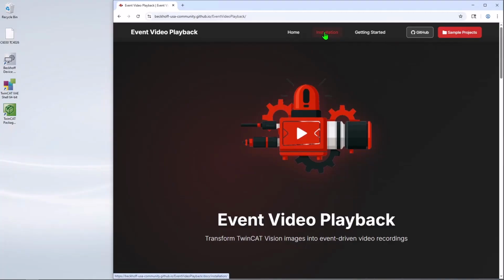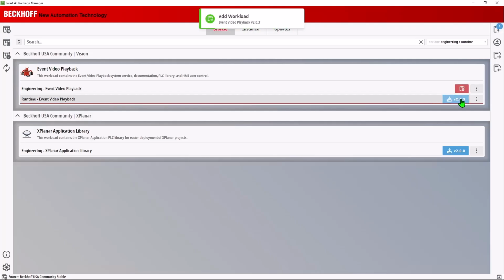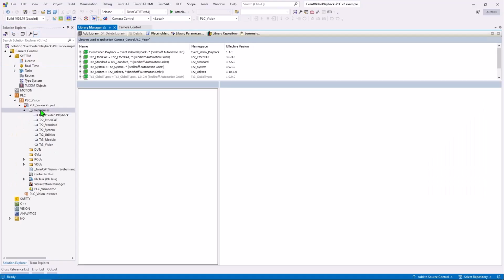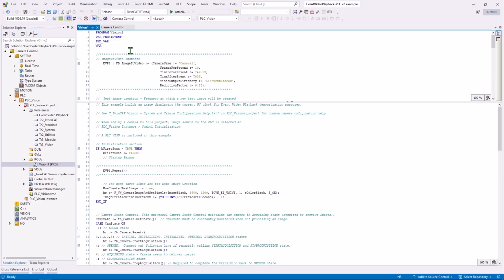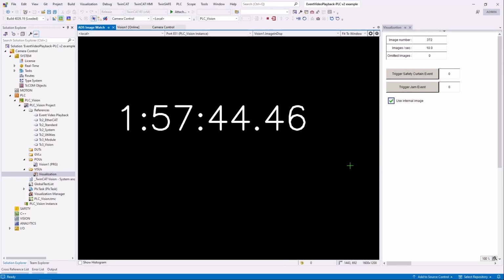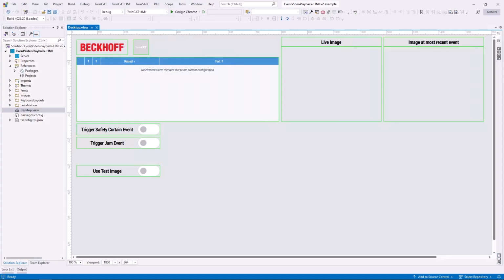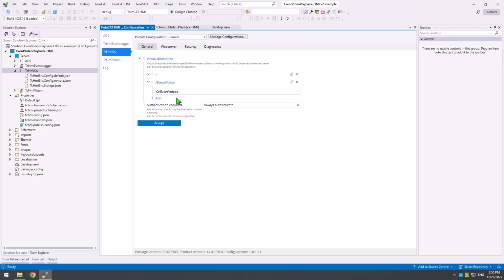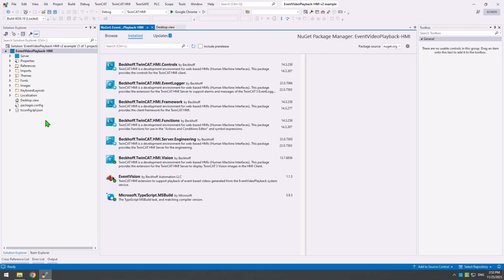Event Video Playback Configuration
📽️ Elevate your machine diagnostics with frame-by-frame precision 📽️

Event Video Playback is an add-on software package for TwinCAT® that automatically converts selected events into video clips—viewable directly from the HMI event log. By pairing event data with visual context, engineers gain deeper insight into what actually happened before, during, and after an event.

🔍 In this step-by-step walkthrough, you’ll learn how to:
Install Event Video Playback
Configure event-based video recording
Run and review video clips directly from the HMI

See how event-based video supports faster troubleshooting, more reliable validation, and smarter process optimization.

▶️ Whether you’re working in machine vision, diagnostics, or advanced automation, Event Video Playback helps turn raw event data into clear, actionable insight.